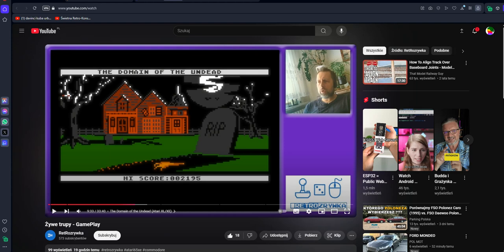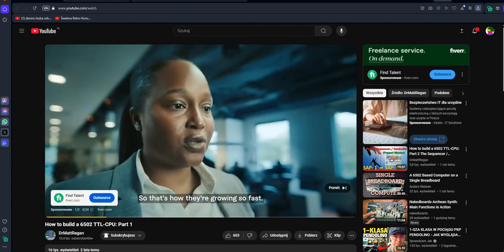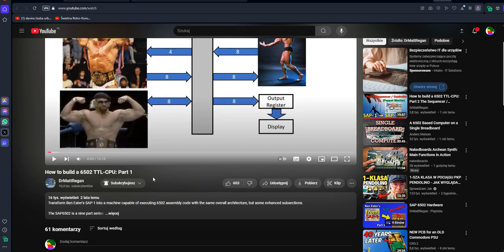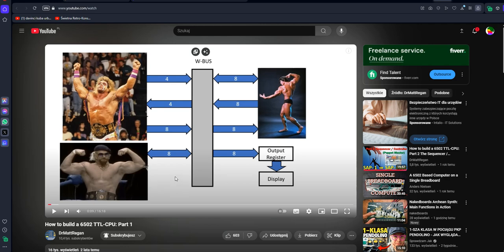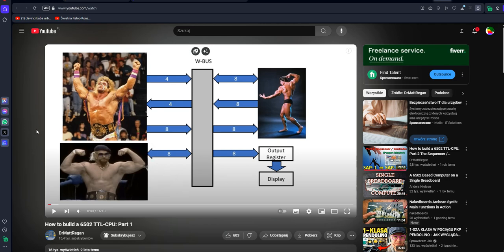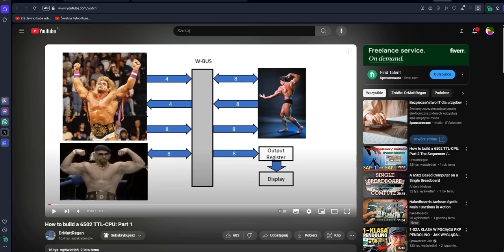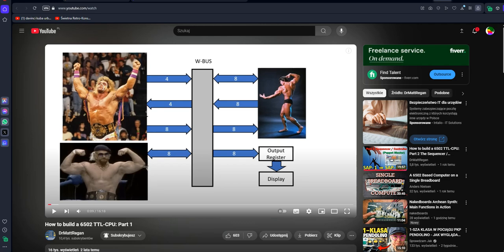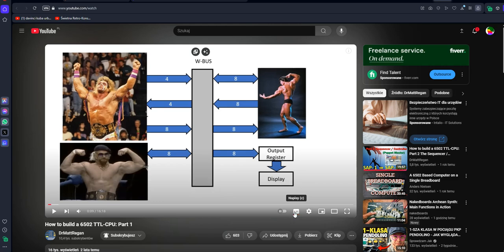Jak jest zbudowany i jak działa CPU?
Darmowa książka "praktyczny kurs programowania STM32 w wykorzystaniem HAL iLL" dostępna na:
w polui do korespondencji proszę napisać "Książka Kurs STM32" i swój adres e-mail.

Jeśli chcesz jednorazowo przyczynić się do rozwoju kanału  "postaw mi kawę" korzystając z linku: